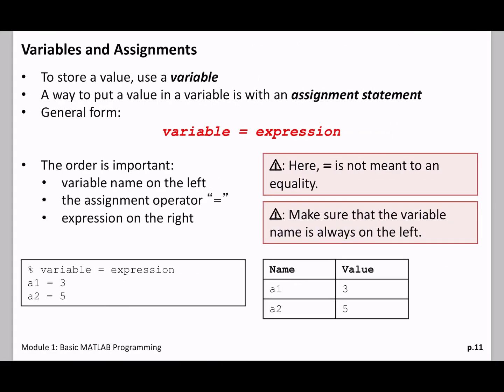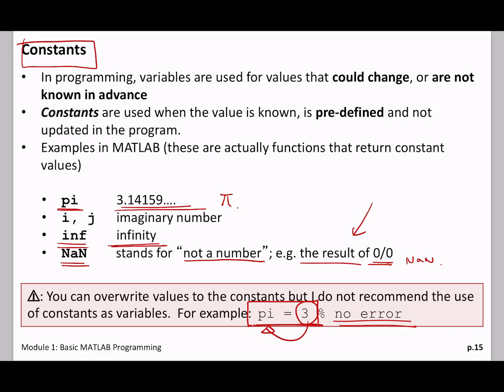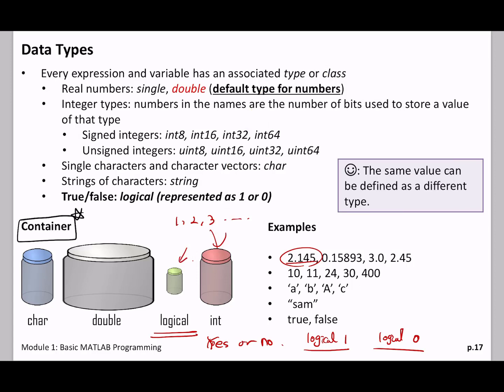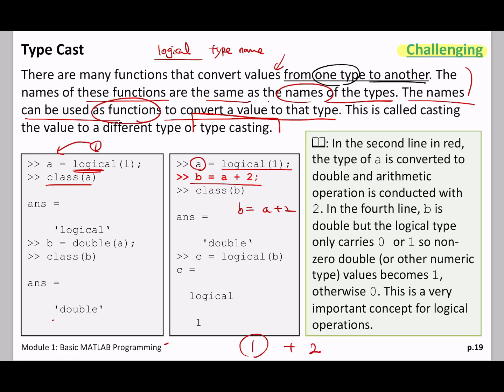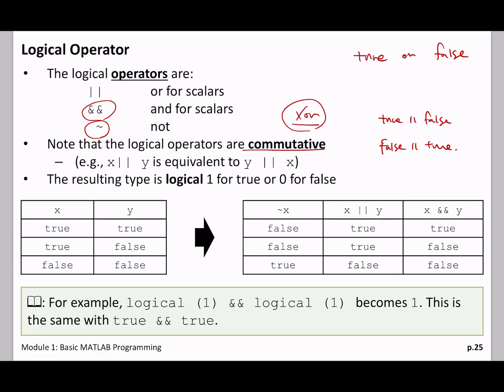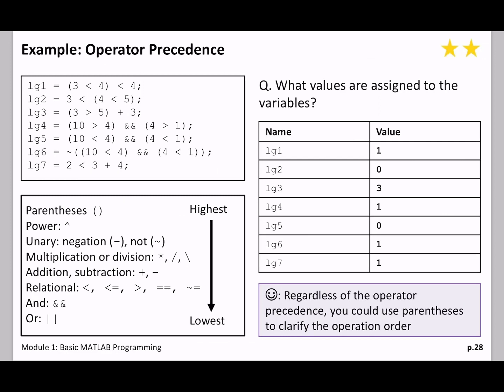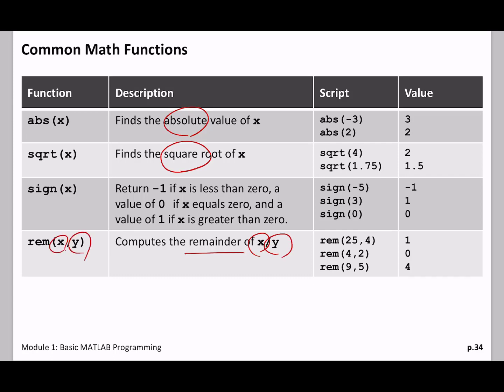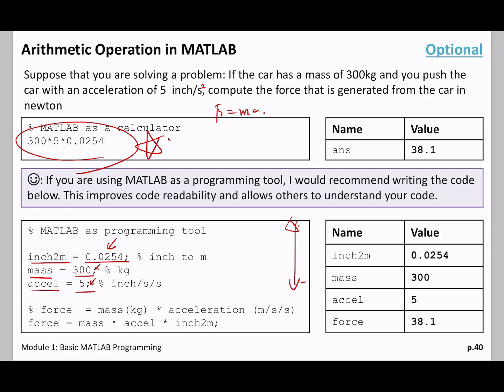LEC01 Baisc MATLAB Programming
Topics
00:17 Module 1: Intended learning outcomes (p.10)
01:36 Variables and assignment (p.11)
04:47 Variable names (p.12)
12:29 Modifying variables (p.16)
19:42 Data type (p.17)
33:06 Numeric operator (p.20)
37:03 Relational operator (p.23)
39:52 Logical operator (p.25)
47:37 General operator precedence (p.27)
57:37 Rounding function (p.31)
01:00:25 Common math function (p.34)
01:03:11 Random number (p.37)